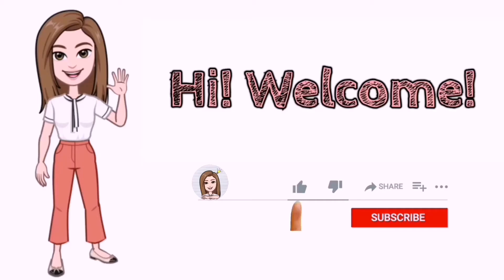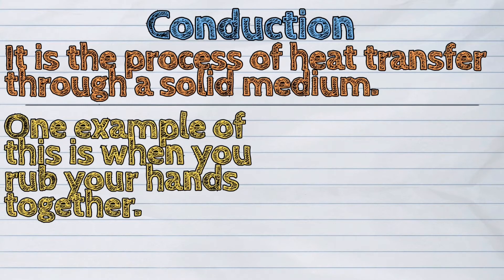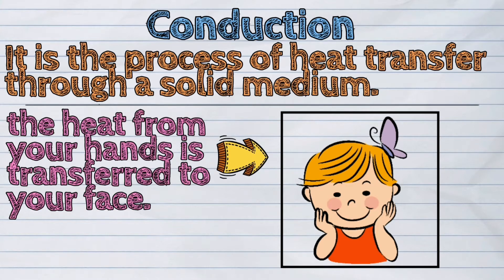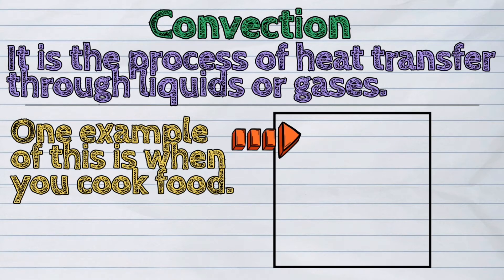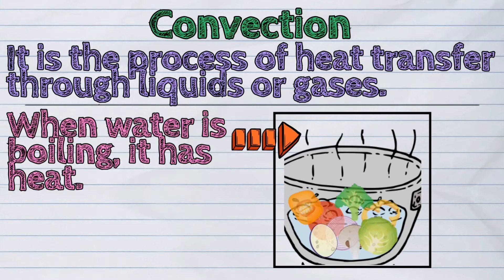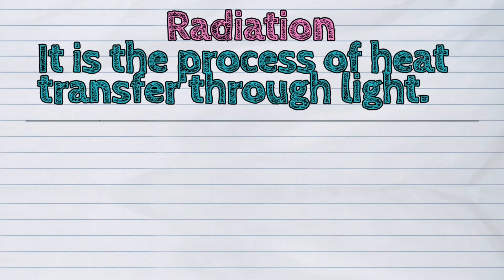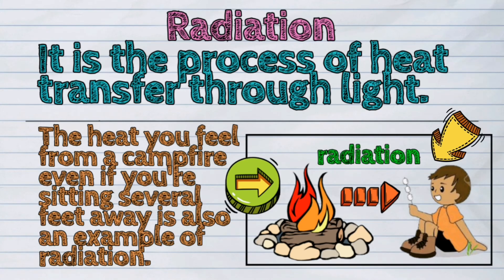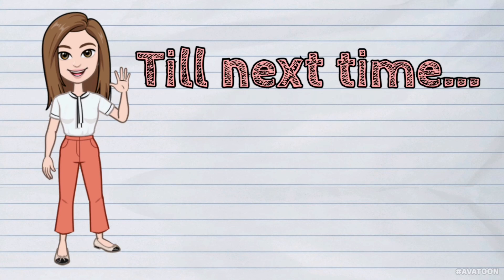(SCIENCE) How is Heat Transferred?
The today's lesson is about 'Heat Transfer' 🔥

💡Heat can be transferred in three ways.

Let's find out how!